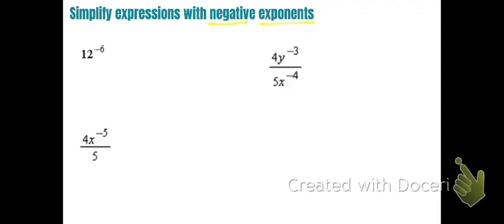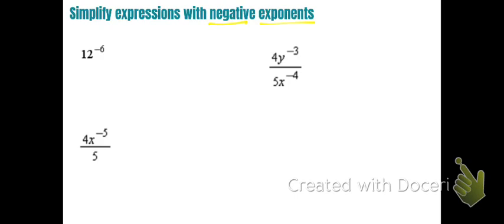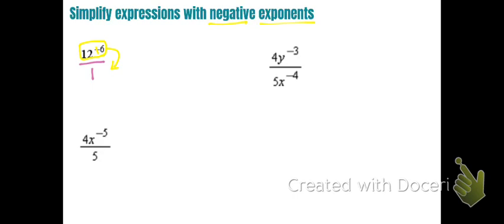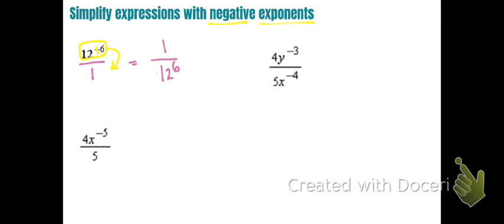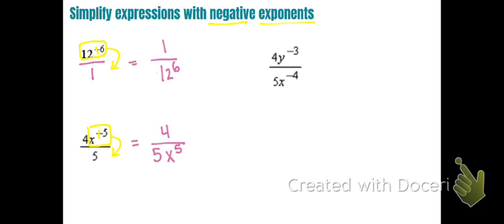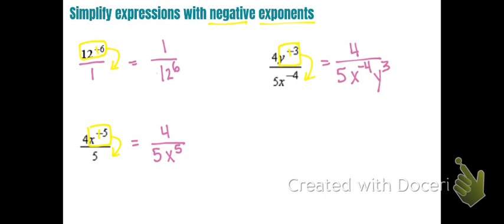Simplify expressions with negative exponents